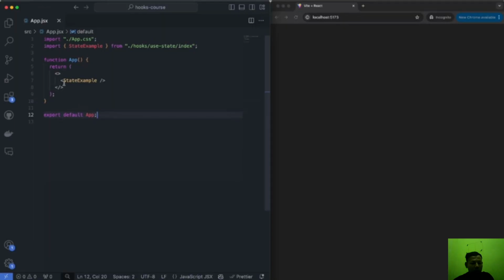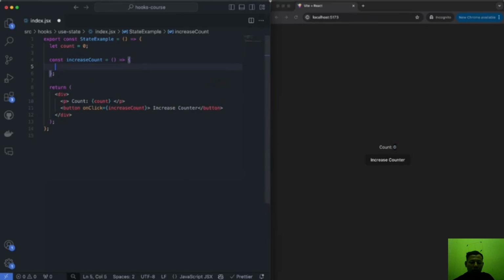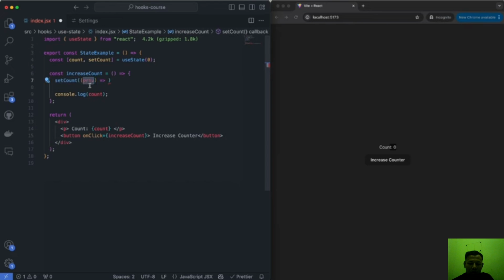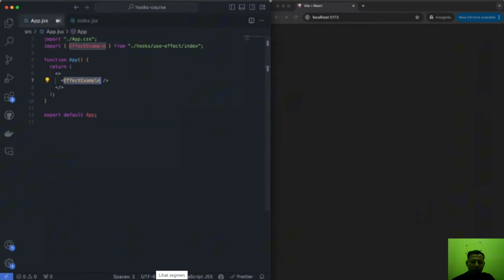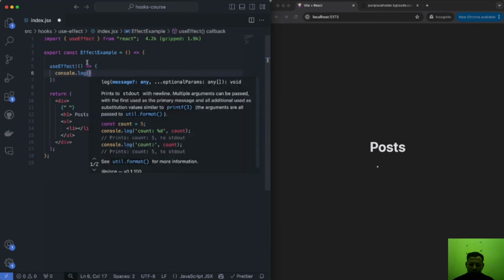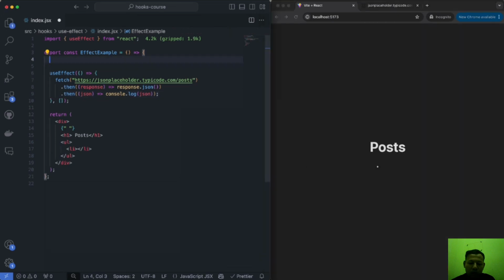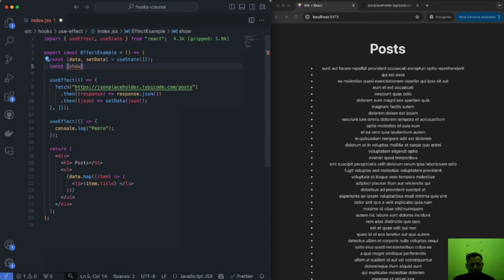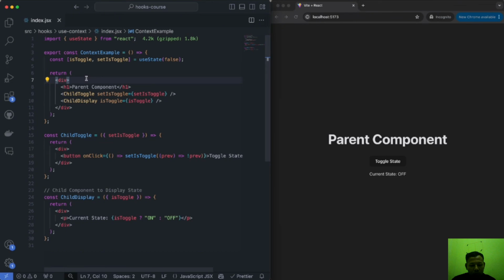Menyimak video pertemuan 14 | DPM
Assalamualaikum saya Ikhsan Ansari 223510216 kelas 5G tugas pertemuan 14